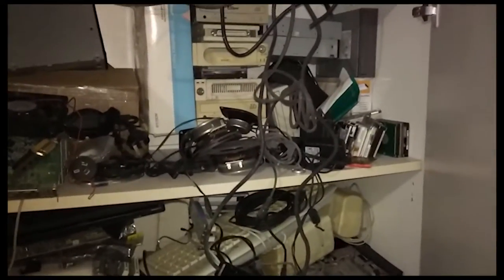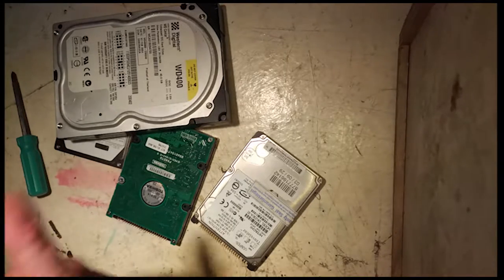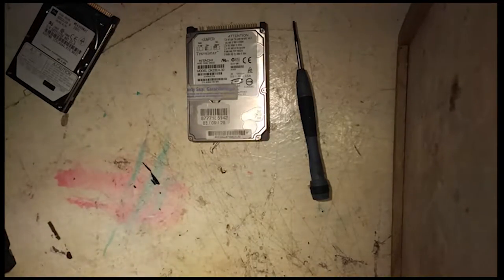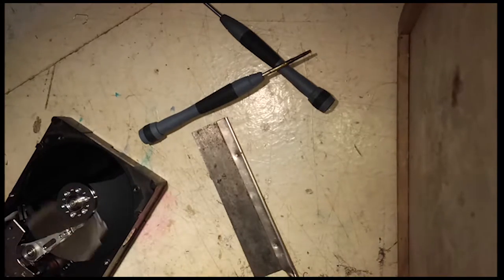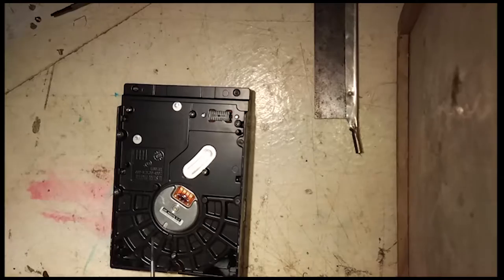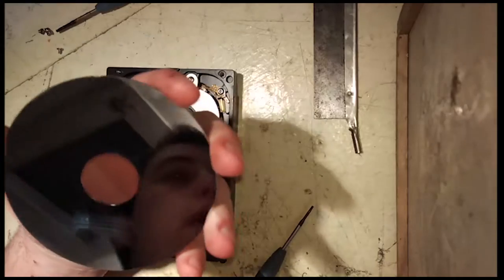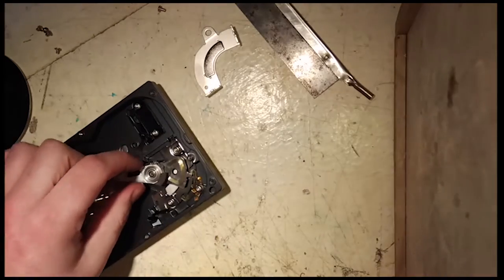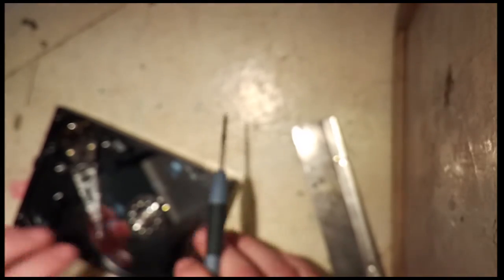How to harvest magnets from HDD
how to get "free" neodymium Magnets